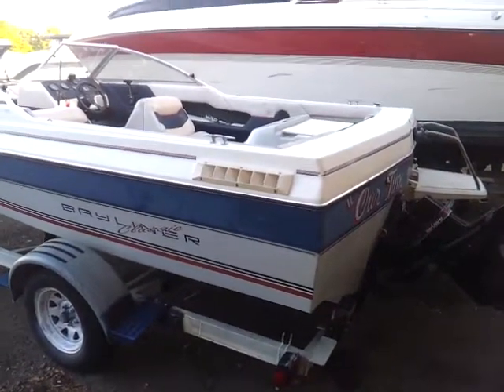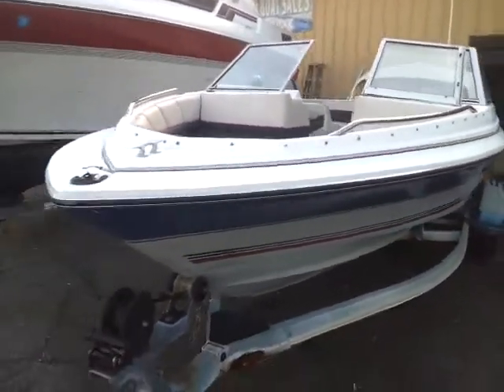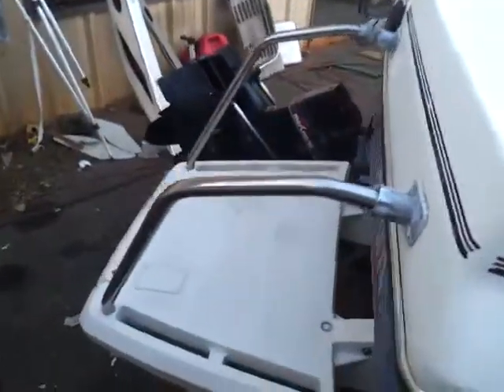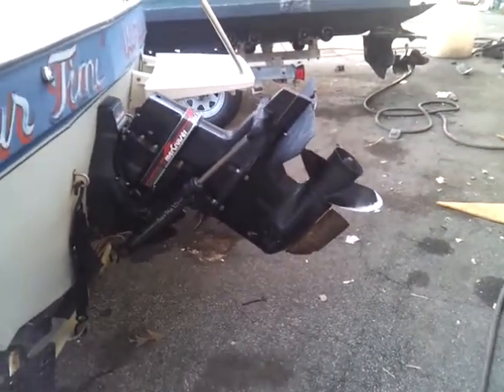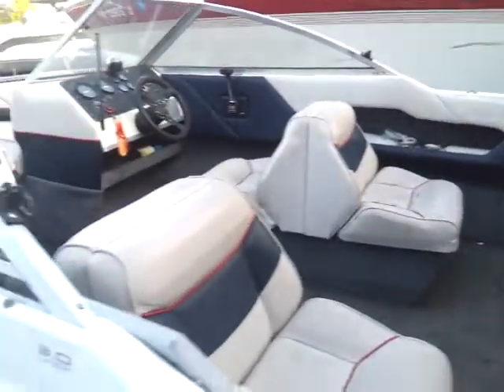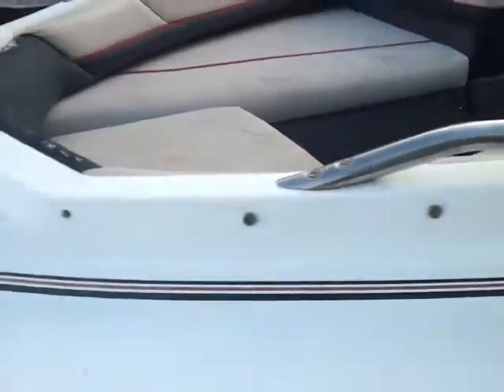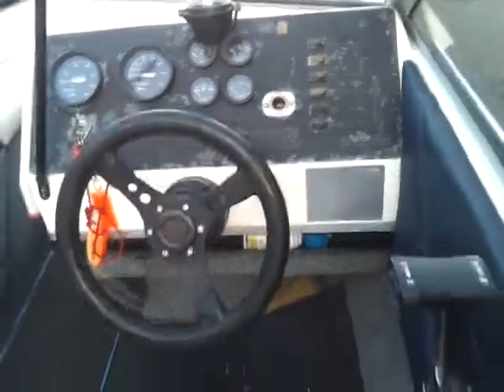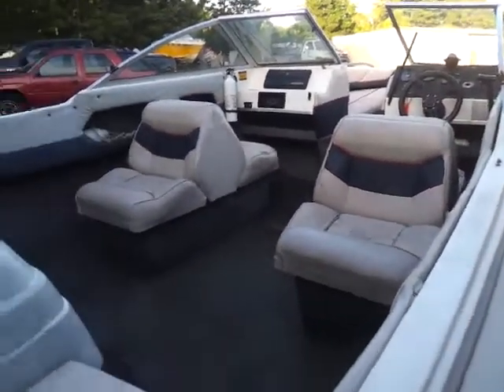SOLD 1992 Bayliner Classic Bowrider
SOLD Land inspection of the boat showing the hull and interior.